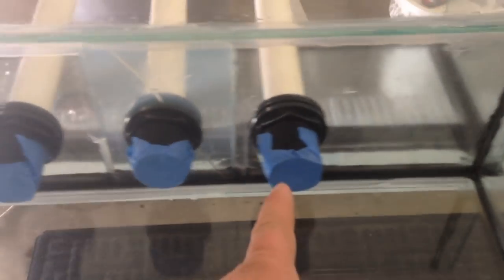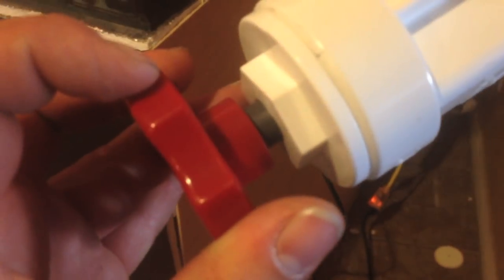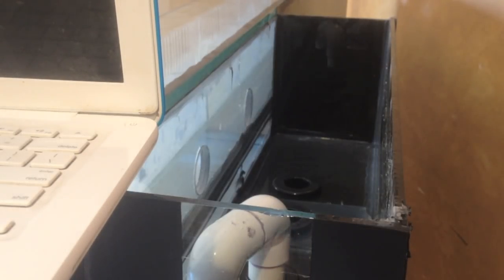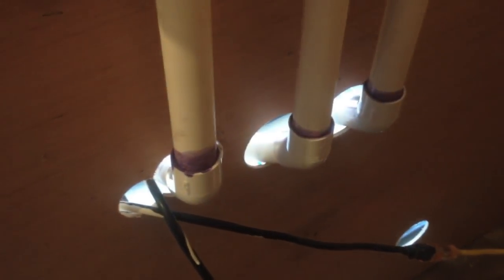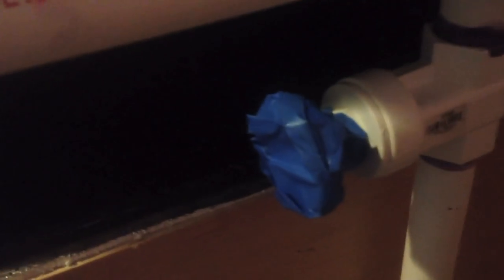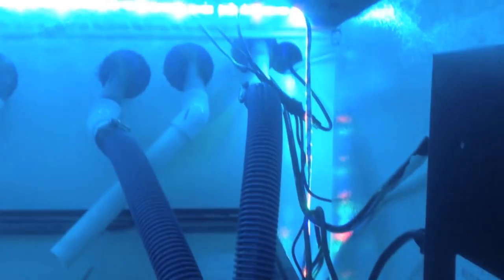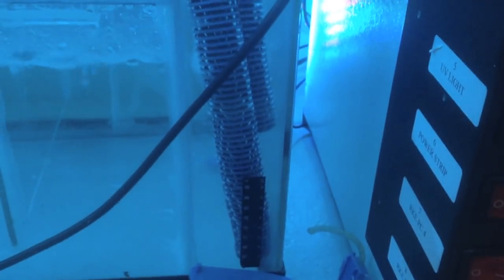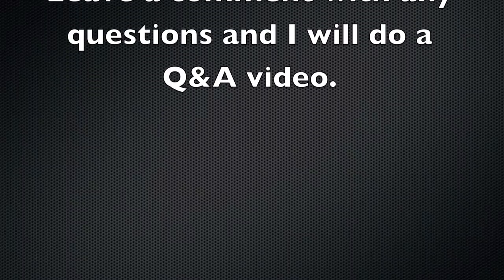HOw to: Plumb DIY reef tank/ Bean Animal Overflow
coral corals aquarium tank diy how to reef reefs acro acropora millipora monti montipora skimmer ASM bubble magus swc cone g3 g4 g series ehiem eheim fluval fx5 large wood stand reeflo dart hammer lps zoa zoas zoanthids care tips tricks torch plate toadstool anemone RBTA rose bubble clown fish tang tangs surgeon live rock sand aragonite caribsea seachem fuel excel prime rodi filter jebao jabeo wp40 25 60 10 reefbreeder jbj ato auto top off cutting maxi jet MJ socks filters fragging frags plugs super glue epoxy salts buckets air loc line bulkheads diamond drill bit circular saw barrel aquaclear bulk  supply clean change water blue led leds fixture builds overflow glass acrylic